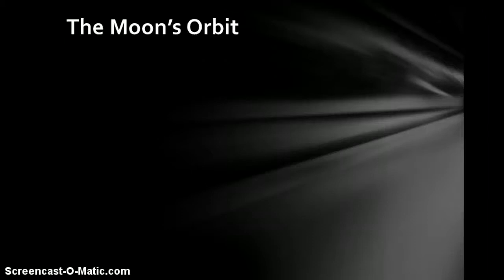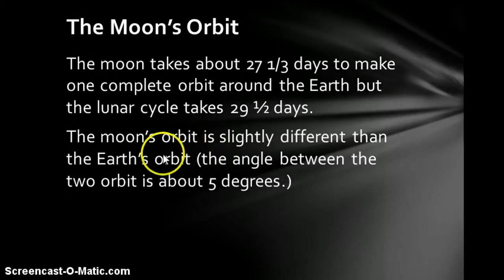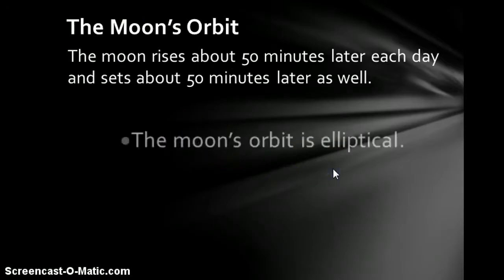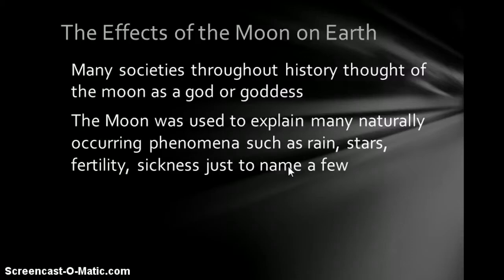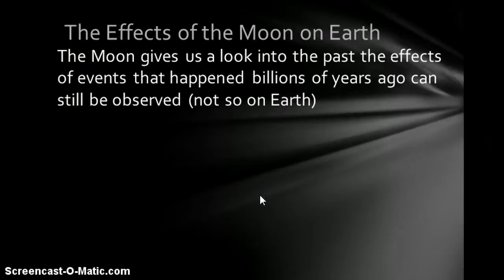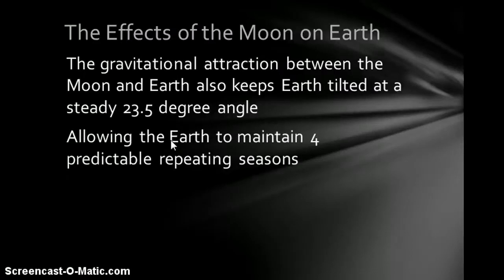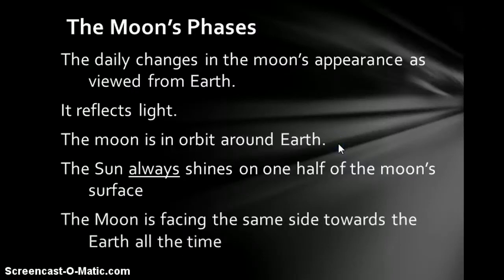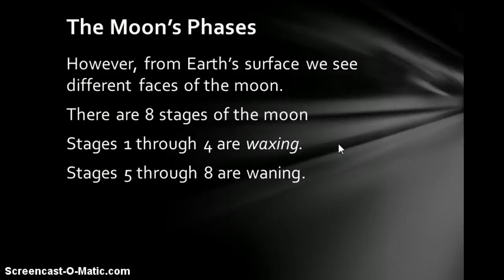The Moon part 2